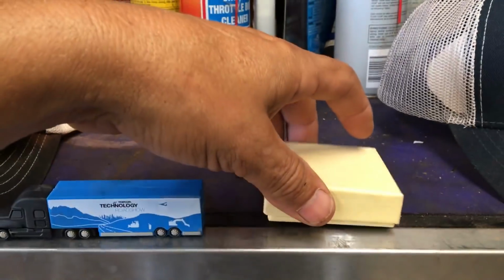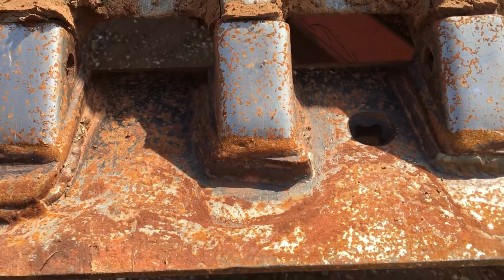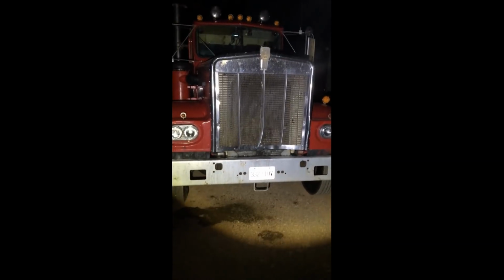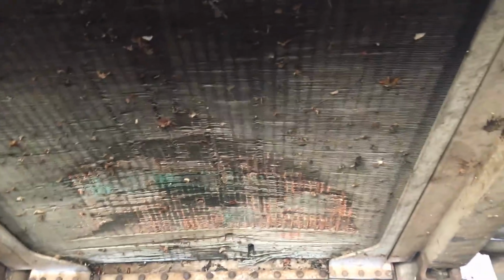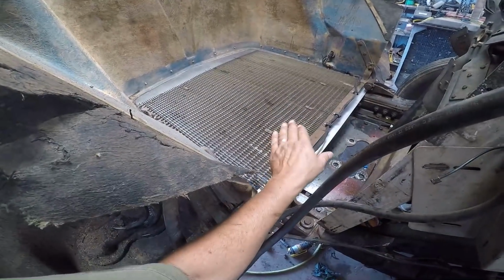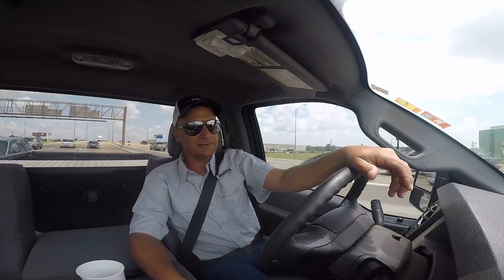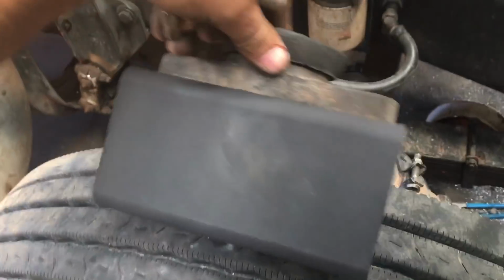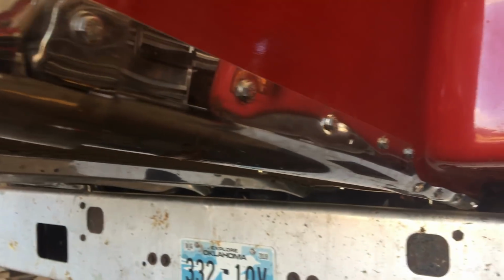A long week! Hit a deer with Little Red.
It was a rough week, very busy with deer behaving badly, Eric got a new truck, radiator shopping, and some digging! Seems like three weeks in one!